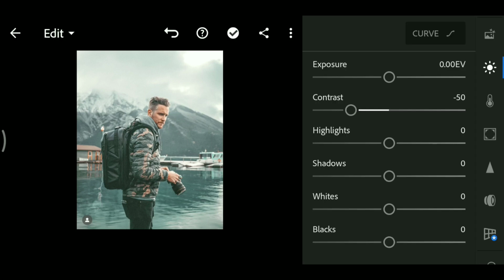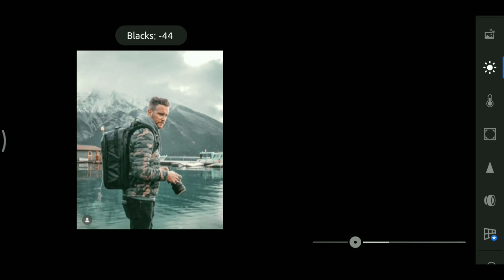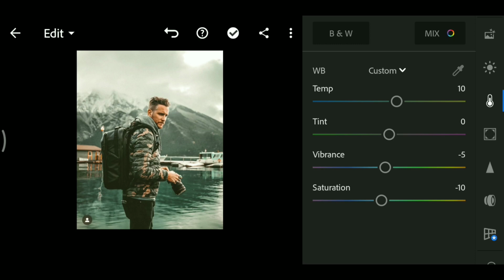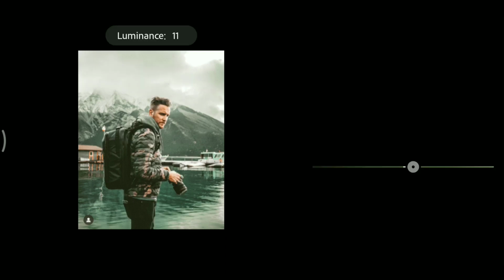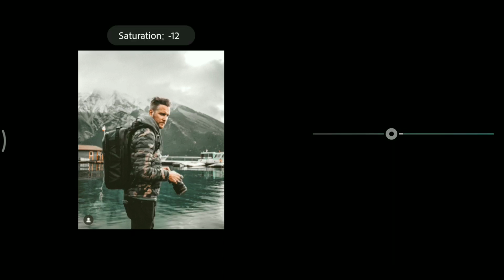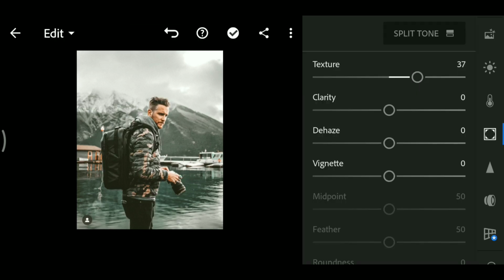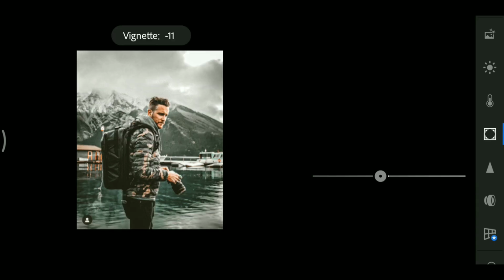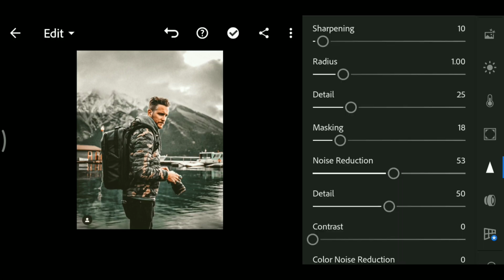Lightroom presets | peter McKinnon | lightroom editing series| editsroom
Peter McKinnon Tune PRESET

➖▶️Filming / Travel / review
more about peter McKinnon